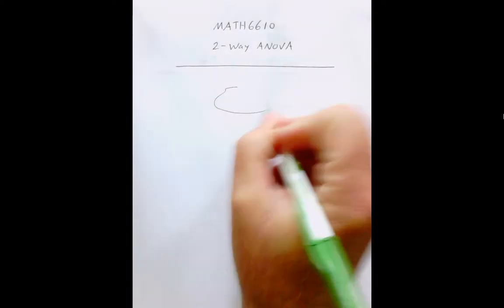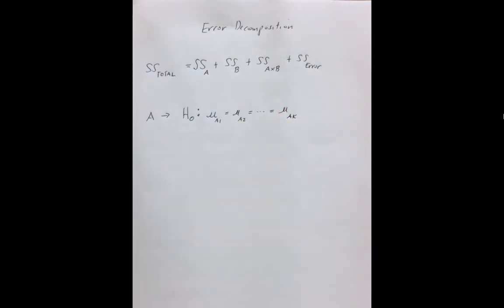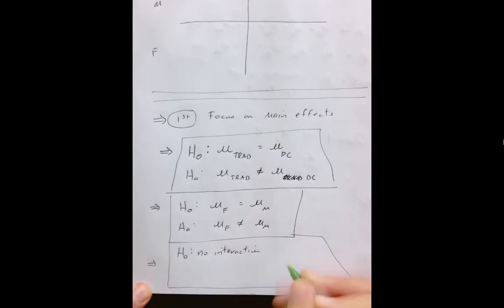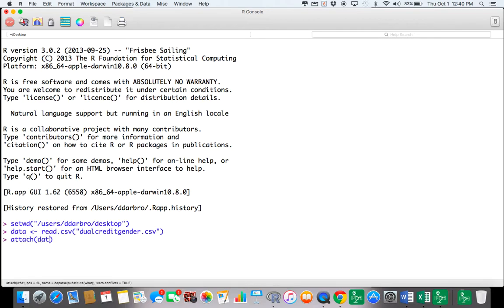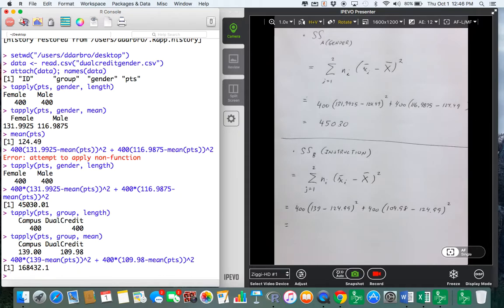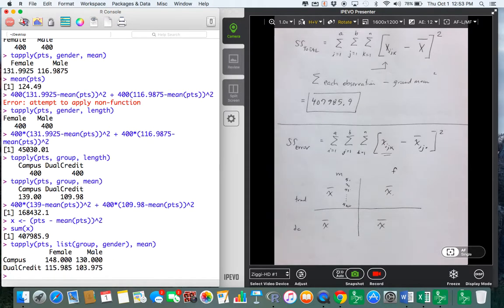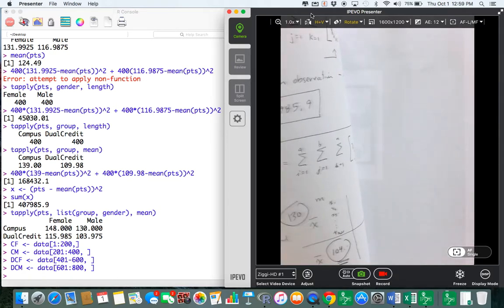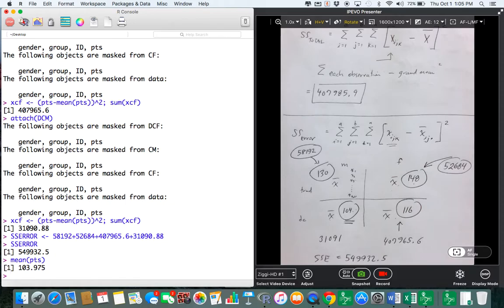2 way anova part I